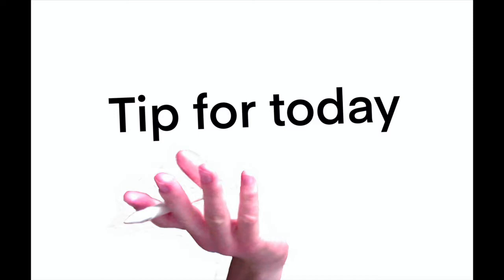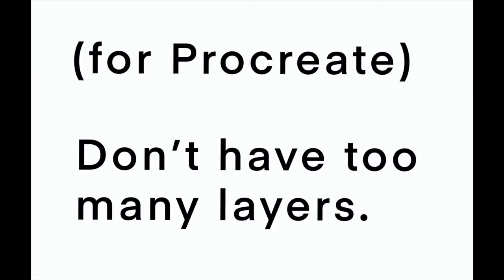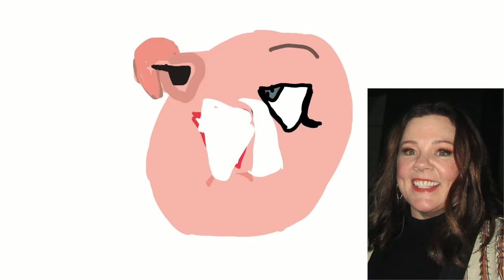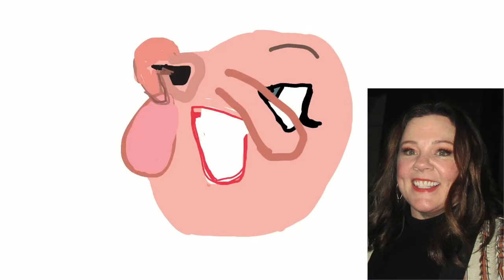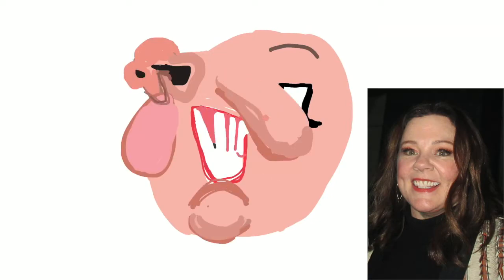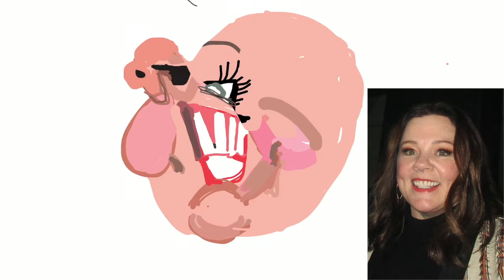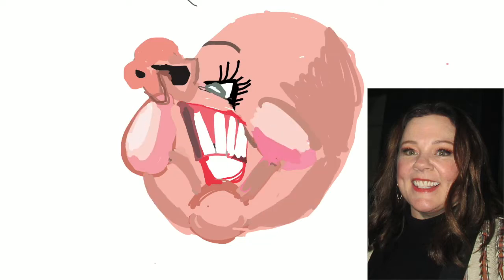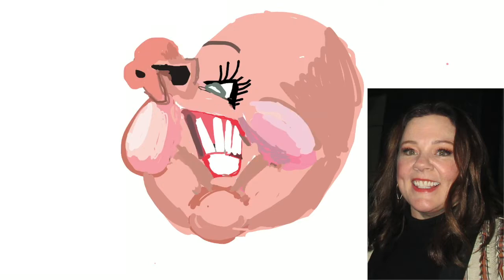Drawing a Caricature of Melissa McCarthy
This week on Drawing Face I did a caricature of Melissa McCarthy. If you have someone in mind for whom I should draw next week please leave it in the comments. Thank you.